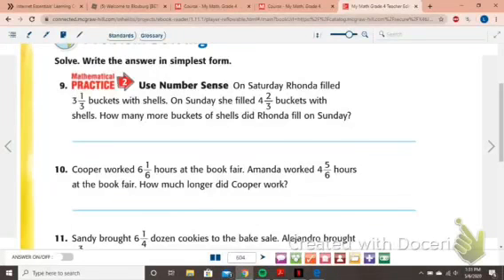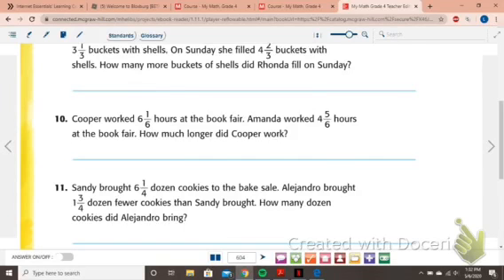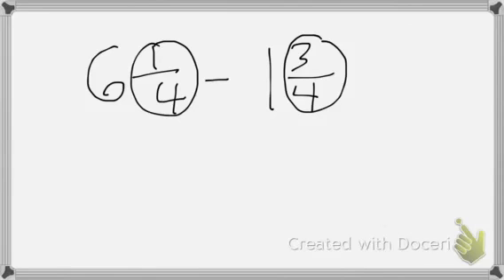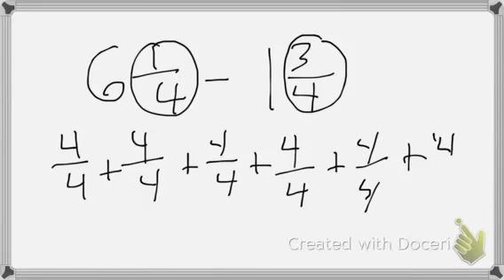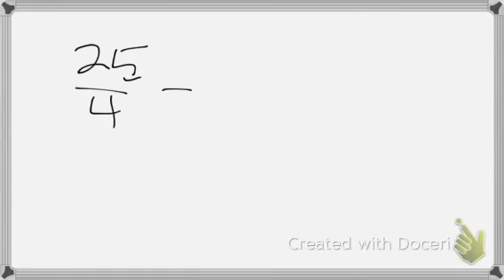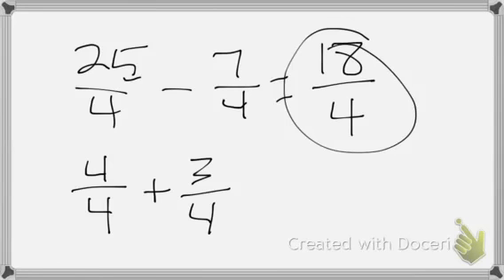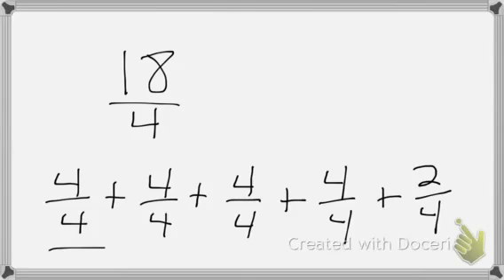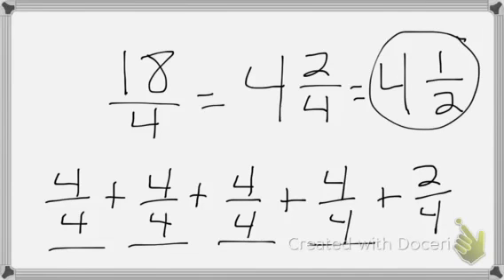Number 12 Lesson 9-7